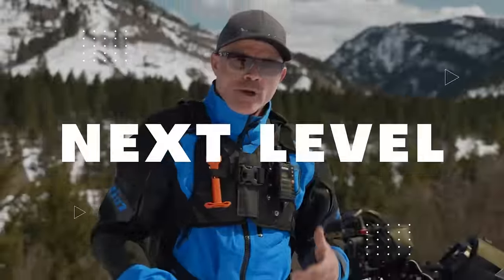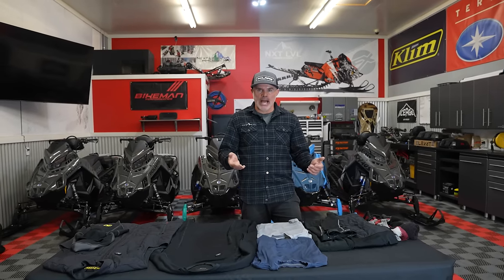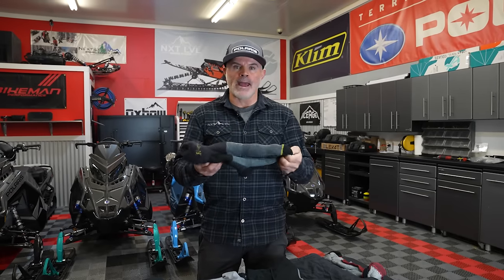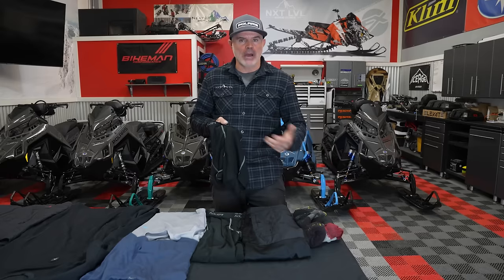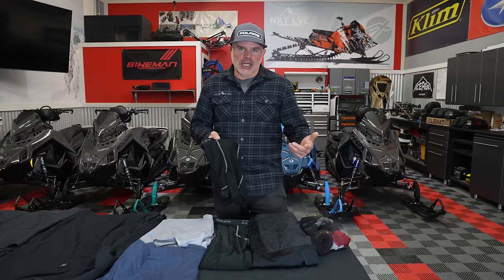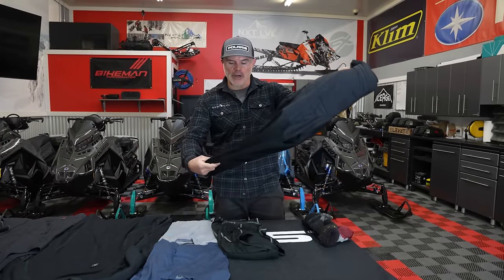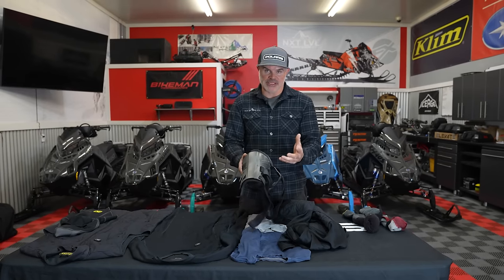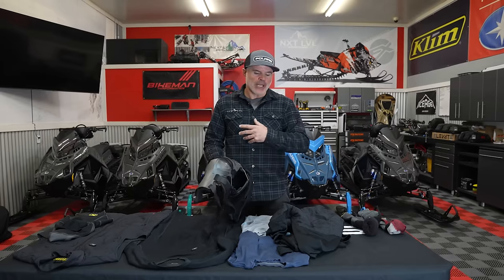Layering Basics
This week Dan talks through a critical part of staying comfortable on the mountain; Layering.